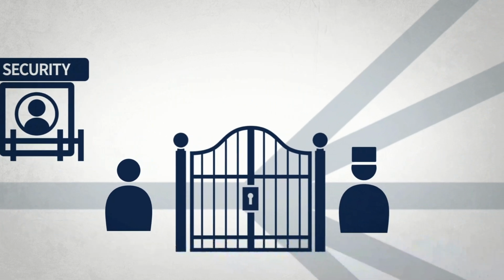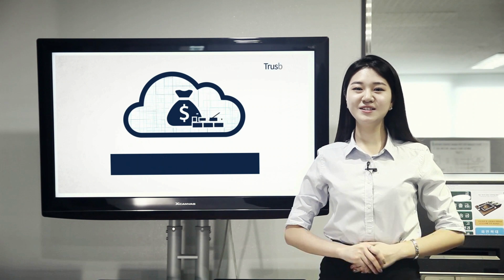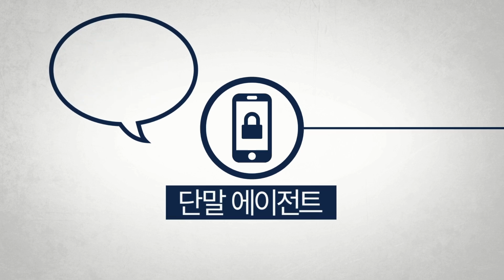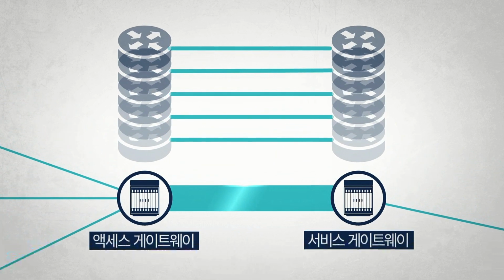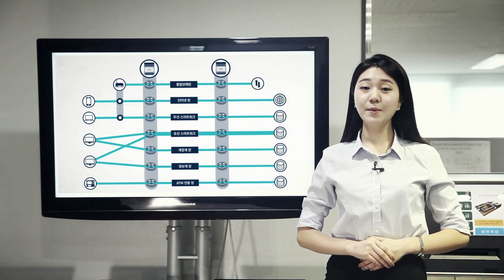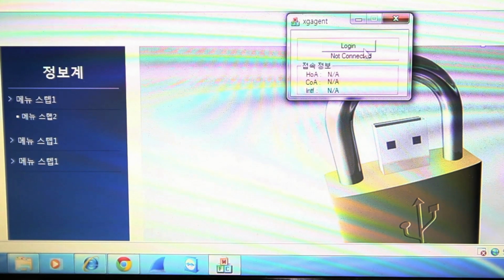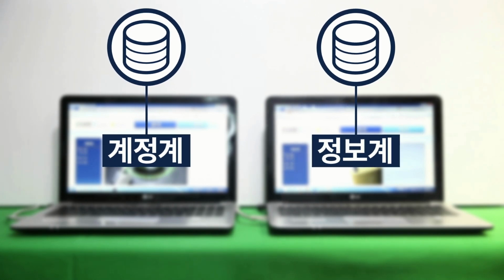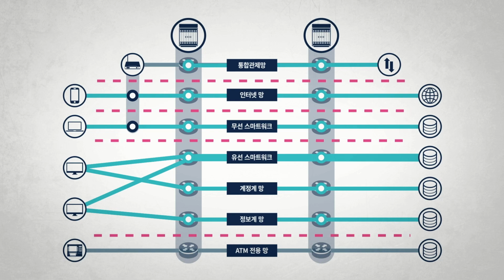모바일컨버전스 "Trusted IP Network Solution" Preview - Eng version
"(주)모바일컨버전스"의 "Trusted IP Network Solution Demo 동영상" 입니다. Trusted IP Network은 분리된 통합관제 망을 통하여 설정된 Trusted 구역 내로 VPN Tunnel 교환망을 통하여 지정된 단말기와 사용자만 들어와 서버에 연결되도록 구성된 안전한 Network을 지칭합니다. 시연 동영상은 Trusted IP Network Solution을 은행업무를 대상으로 시연하는 내용을 영상으로 제작하였습니다.